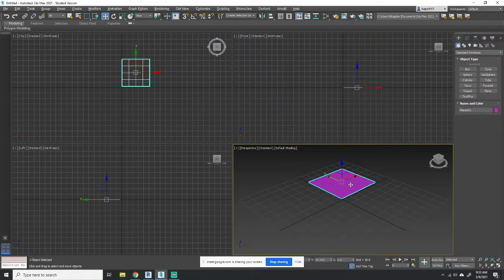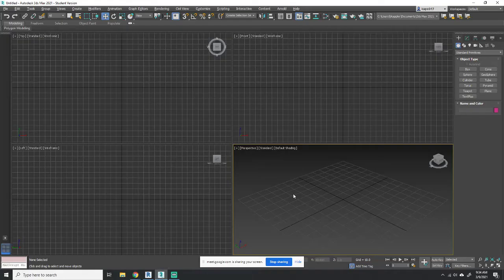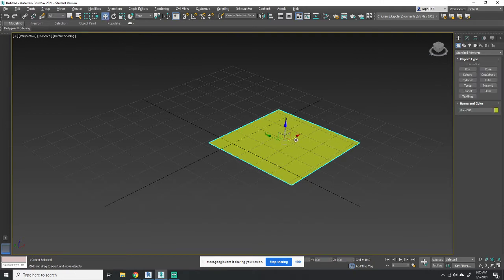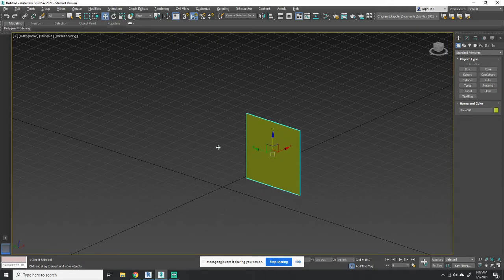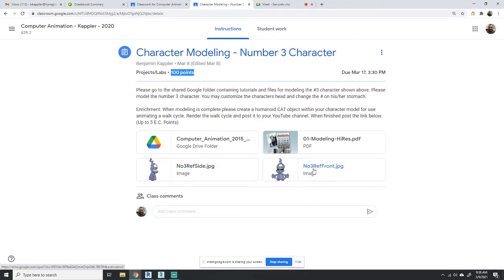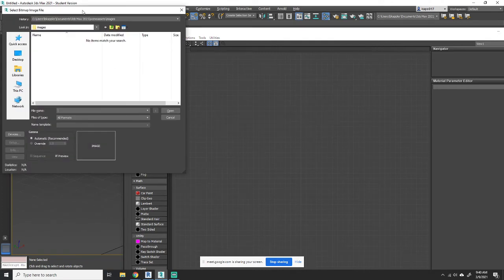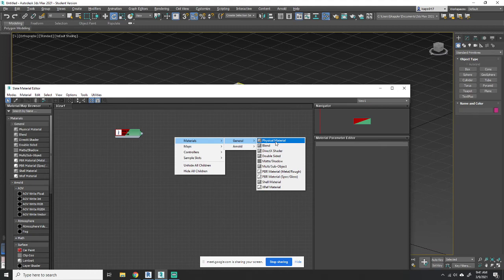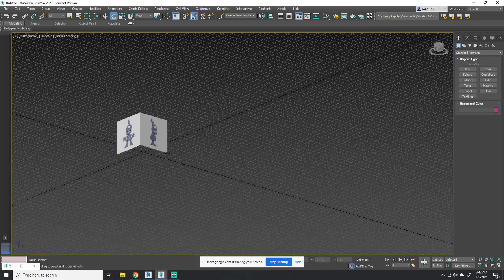Number 3 Character - Building the Virtual Studio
In this video, we will build a virtual studio to use in modeling our number three character.